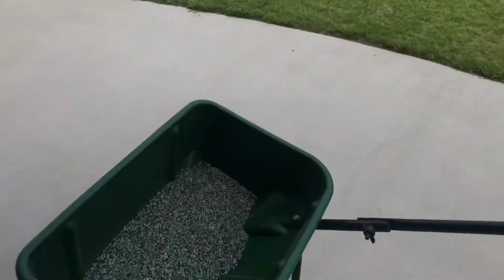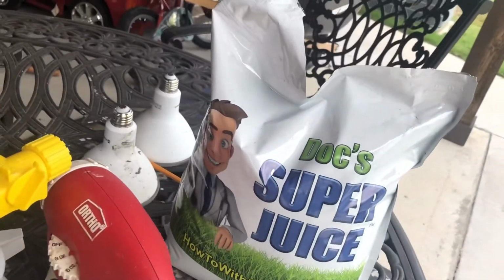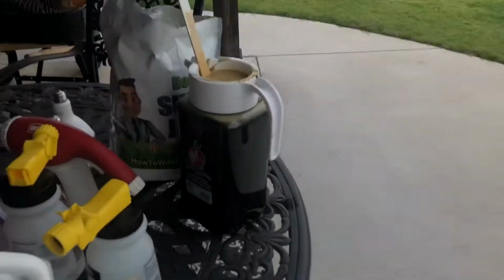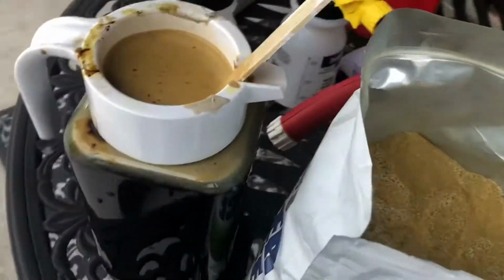N-Ext Bio Stimulant Package: Humic12 & RGS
Project back yard gets hit with apps. Back yard is coming together.

I absolutely love these products that N-Ext has.

Go check out the Lawn Care Nuts website and pick yourself up this Bio Pack.  You will not be disappointed.